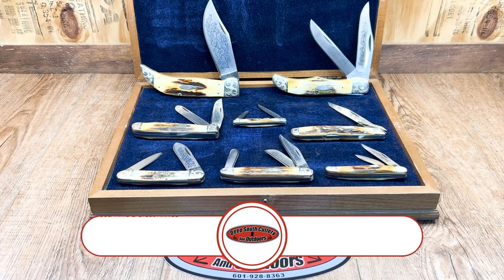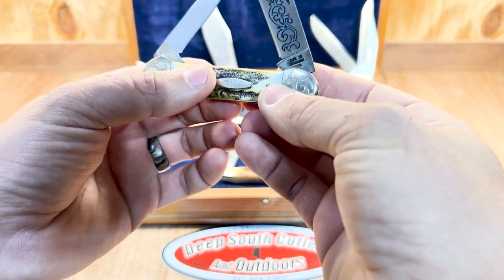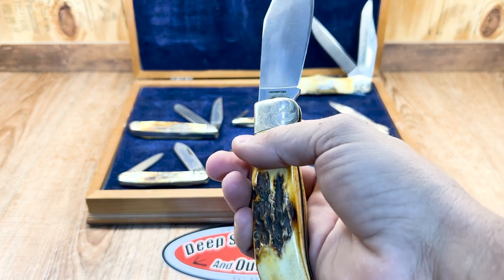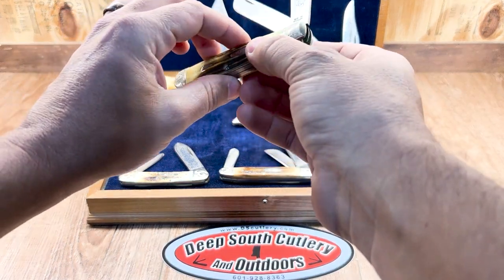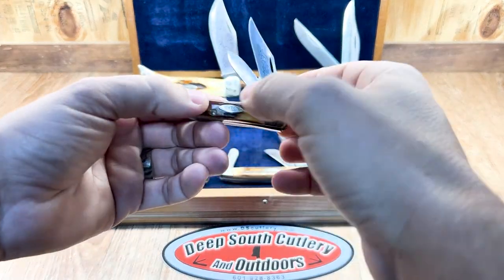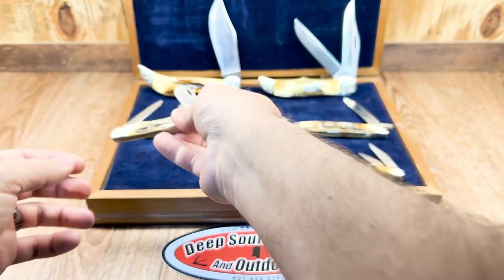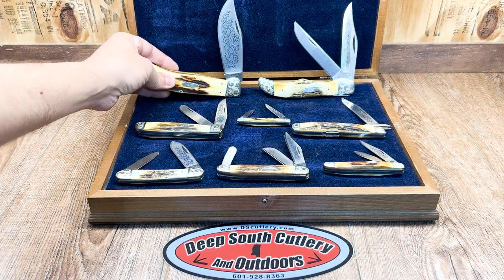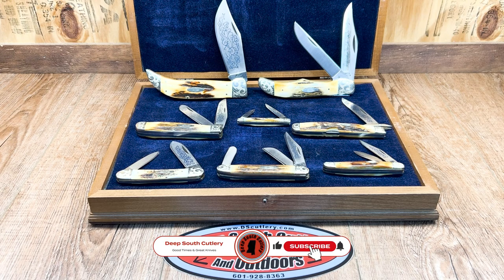Beautiful 1977 Case Blue Scroll Stag Set Pocketknife Set Review!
Check out this stunning 1977 Case Stag knife set with blue scroll on the blades.  This set is fun to look at and we hope you enjoy getting a close look at this amazing set if you've never seen it before.  Wow what a collector's dream set of knives.